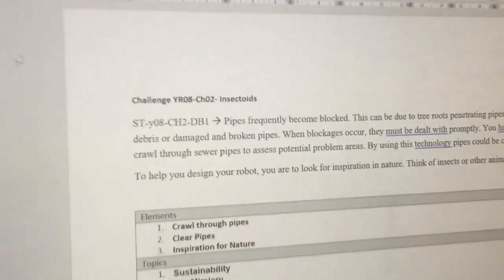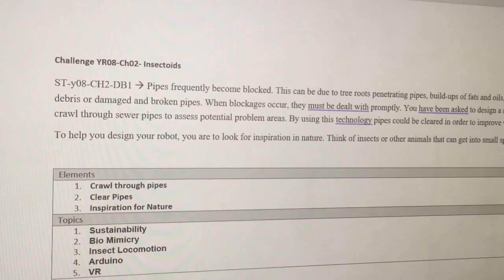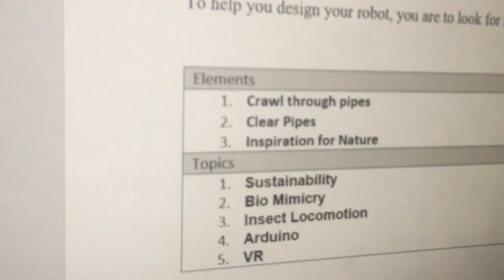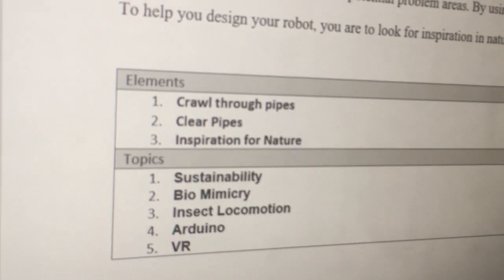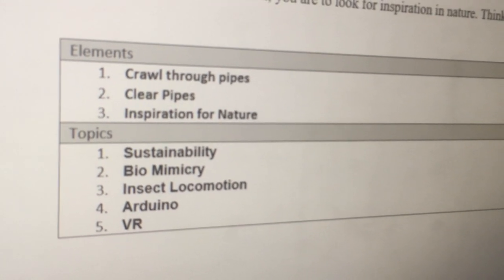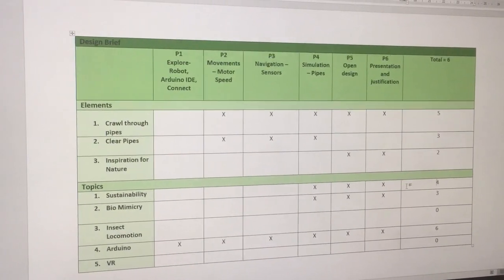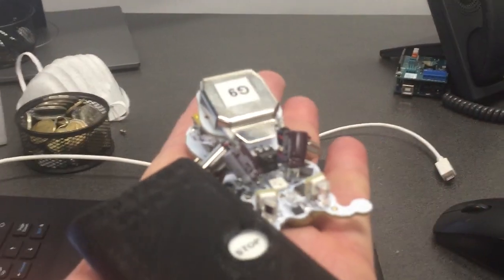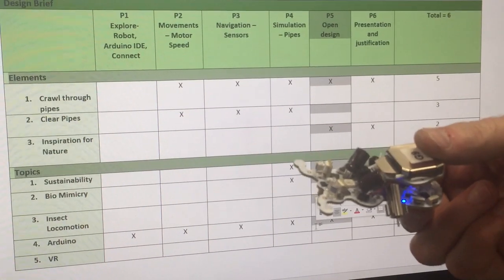STEM Planning at the Yarra Ranges Tech School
Greg Paynter at the Yarra Ranges Tech School gave an explanation about how he challenges student learning by walking through his planning for a sample STEM unit of work.